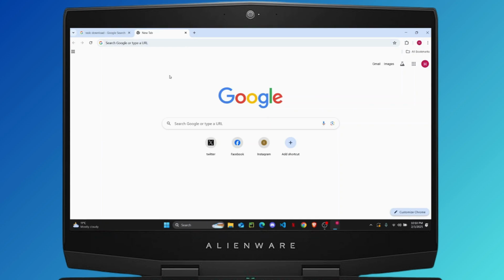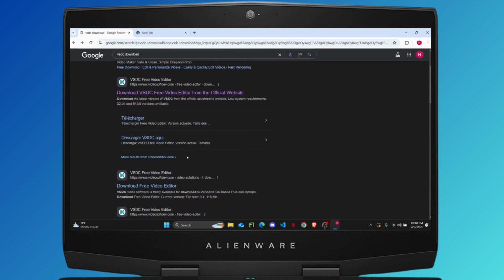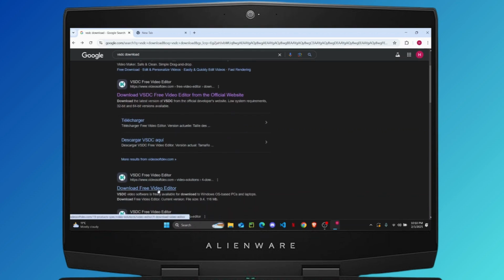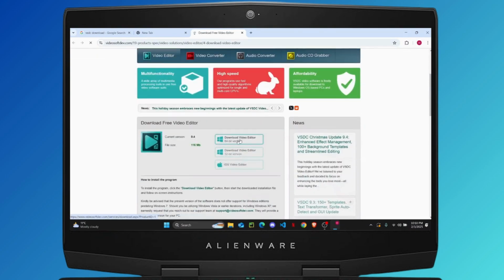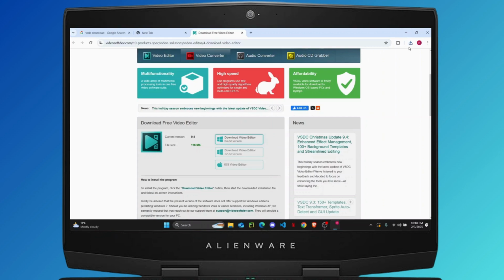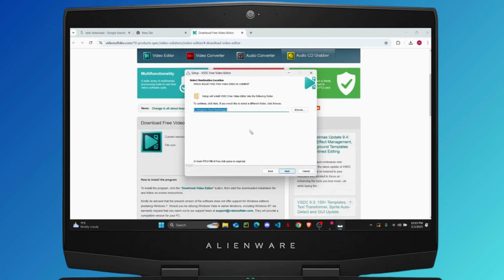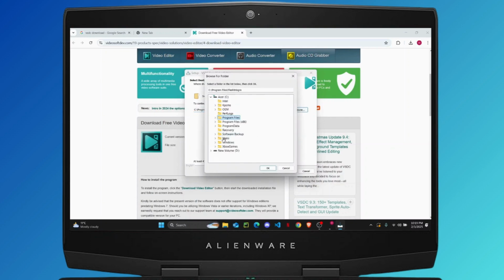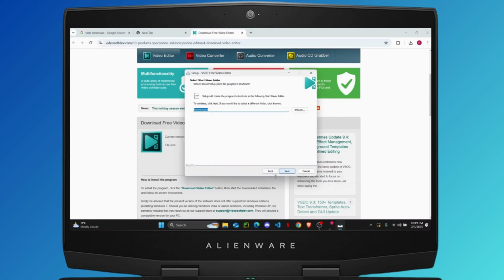How to Download VSDC Video Editor In PC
Learn how to download VSDC Video Editor on your PC in this step-by-step tutorial. This guide will show you the exact process to download and install VSDC Free Video Editor on your Windows computer effortlessly!

In this video, you'll discover how to download and install VSDC Free Video Editor on your PC. Whether you're a beginner or experienced user, this guide simplifies the process for you.

Timestamps:
0:00 Introduction
0:25 Step 1: Navigating to the VSDC Website
0:50 Step 2: Downloading the VSDC Installer
1:15 Step 3: Installing VSDC on Your PC